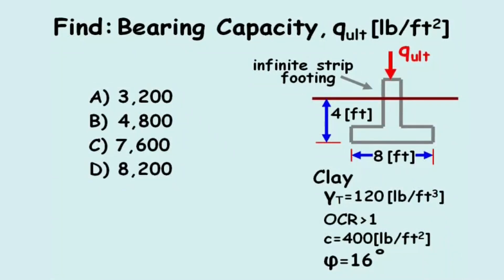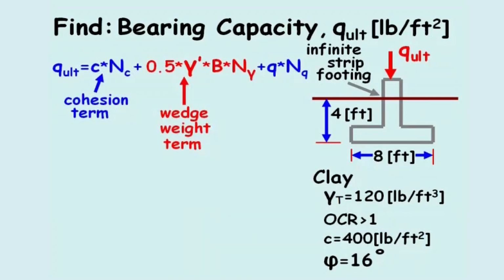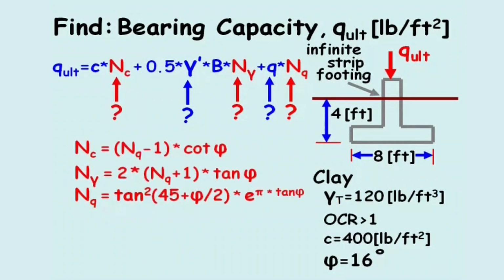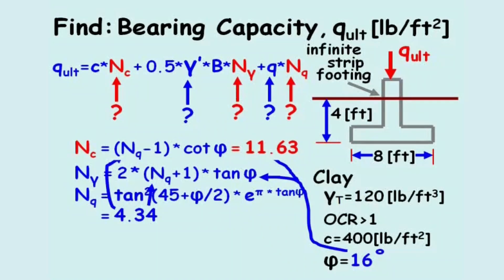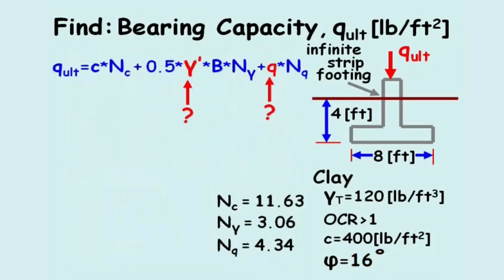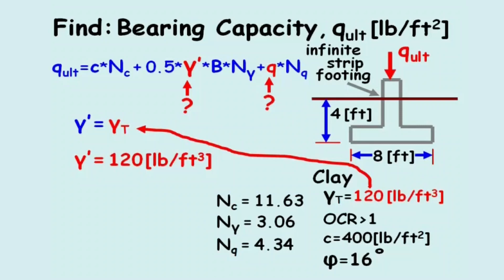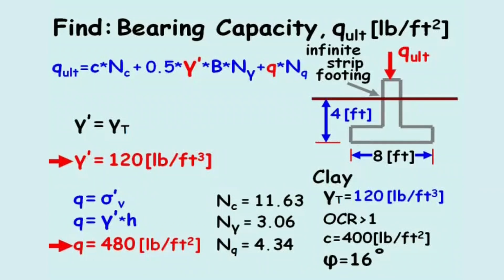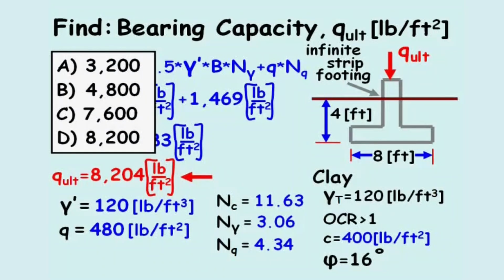Bearing Capacity 1